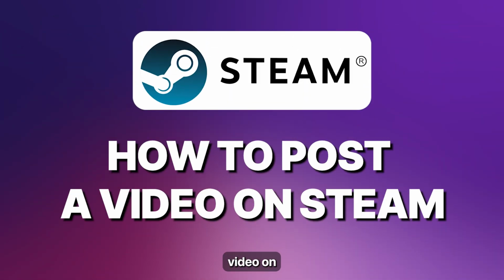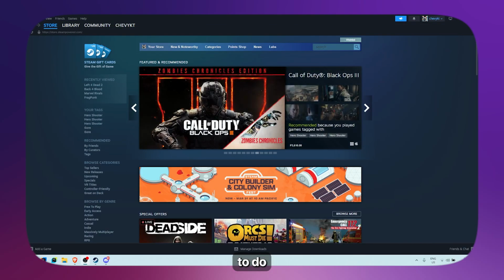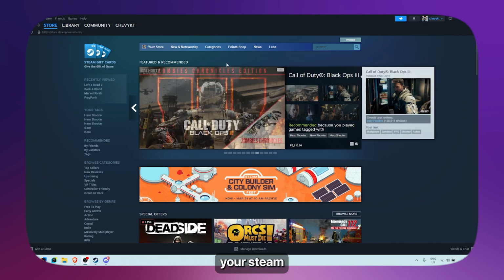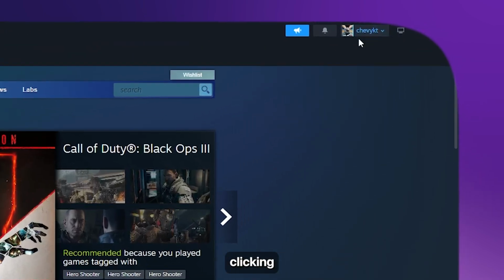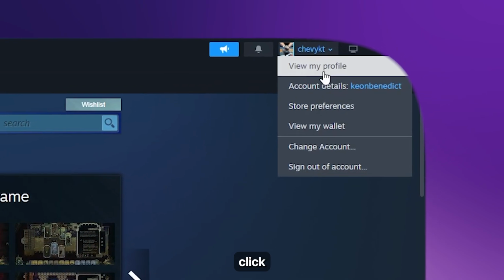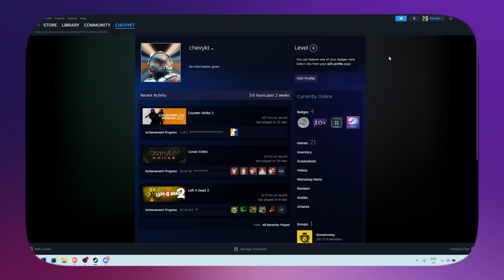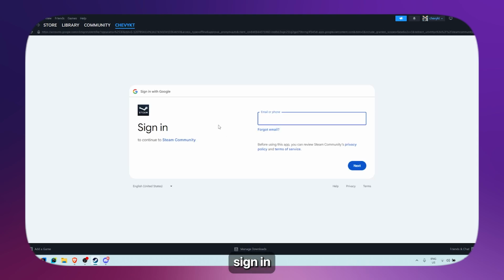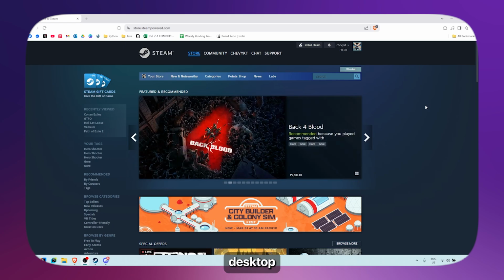How To Post a Video On Steam (2026 Updated Tutorial)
Learn how to post a video on Steam using this 2026 updated tutorial, guiding you through each step to enhance your content sharing on the platform.